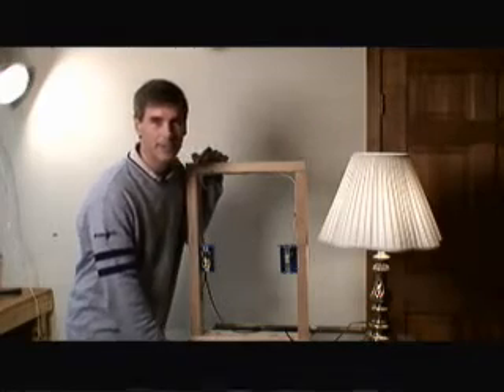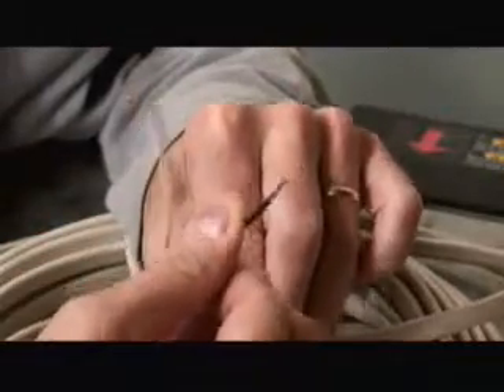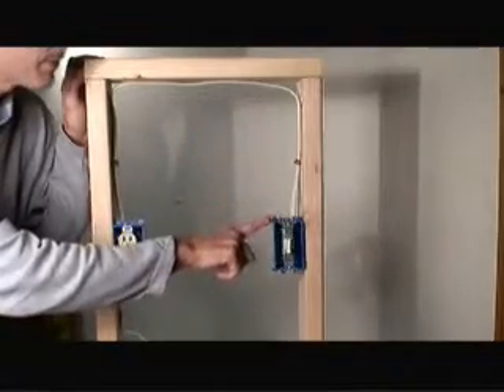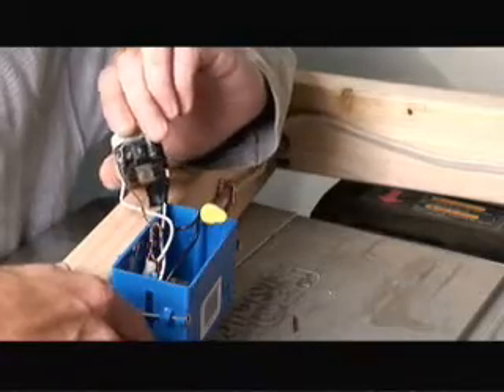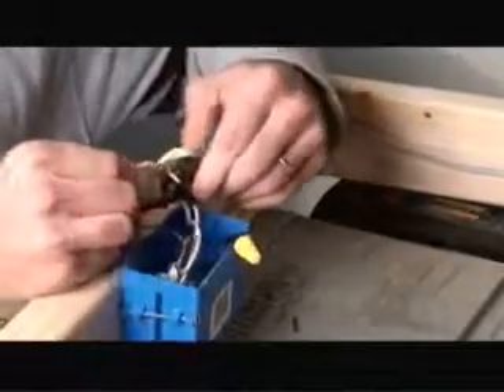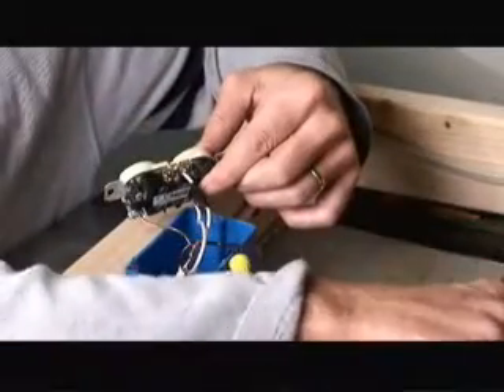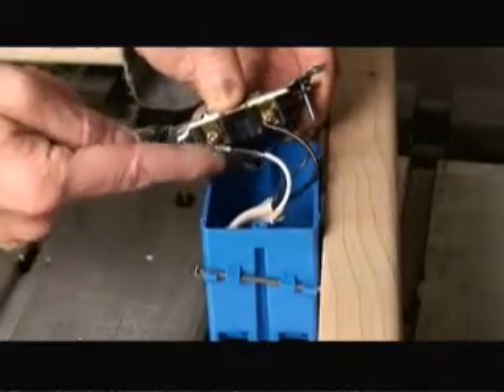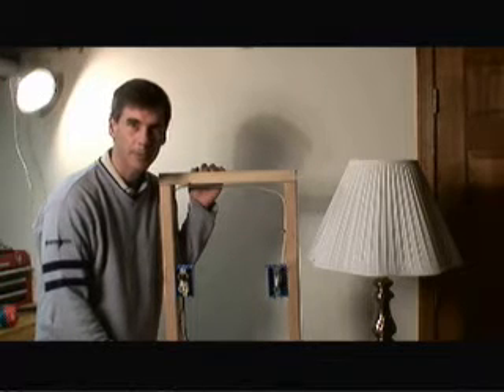Switched Outlet Wiring Video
Mark Donovan of shows how to wire a switched outlet in this video, in the real life switched outlet wiring diagram.

A switched outlet enables a coffee table light or electrical appliance to be controlled by a nearby light switch. Mark shows how to wire a switched outlet in this video. After watching this video you should be able to make a switched outlet circuit.

Remember, working with electricity can be deadly. Make sure to turn power off to the electrical outlet box and switch at the main circuit panel first before doing any electrical work on the circuit.